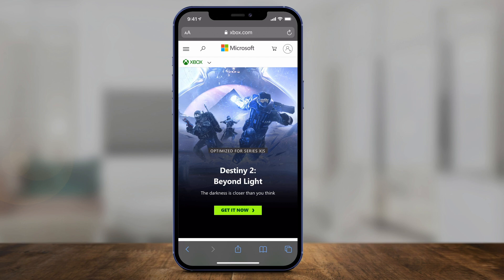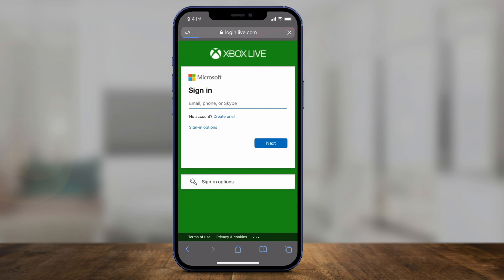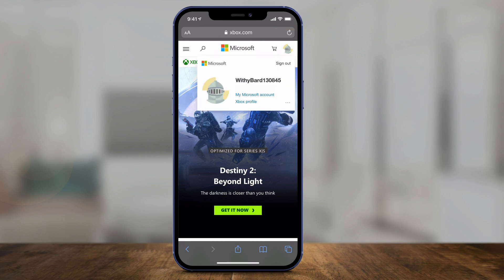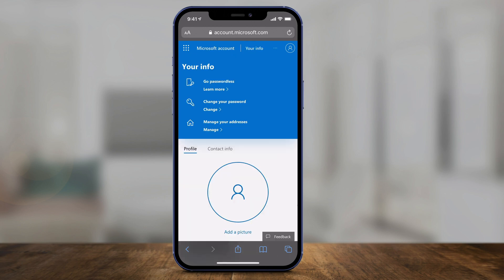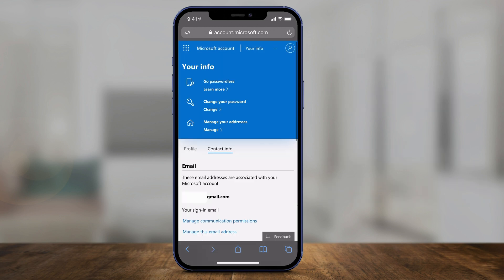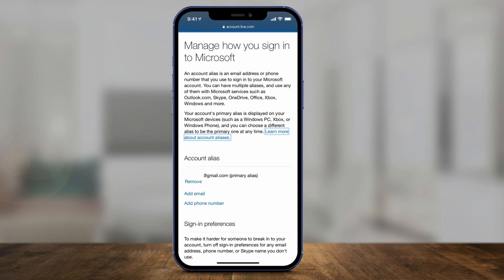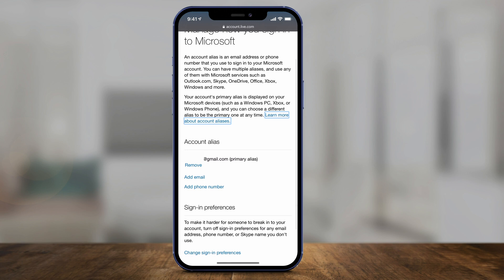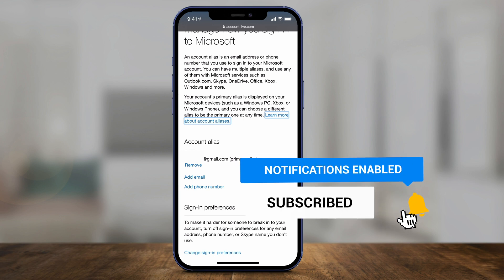How To Change Email of Xbox Account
You can change your billing and account email using xbox.com on a desktop or mobile device.

Go to xbox.com and log in to your account.  Once logged in, click the profile icon and press go to my Microsoft account (Microsoft owns Xbox)
Press the three dots on the next page, and choose your info.

Here, you can click change the address to change your billing email.
The second option is to clicking manage this email. You'll need to add another email here before removing the existing email.